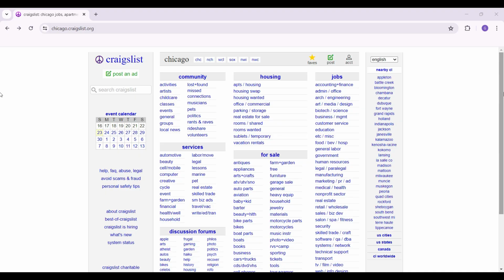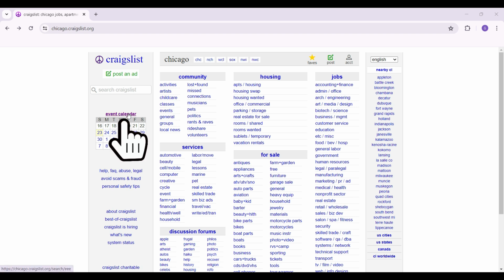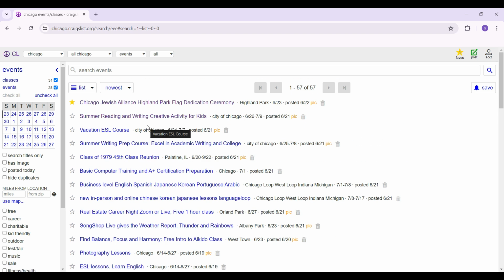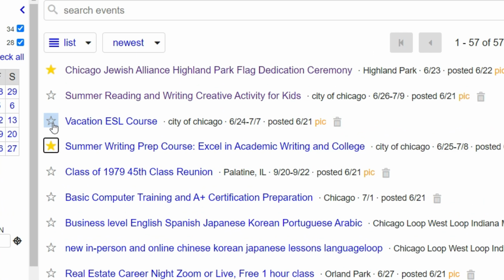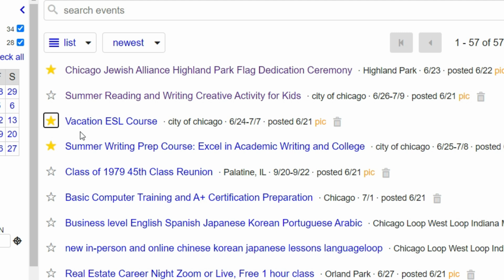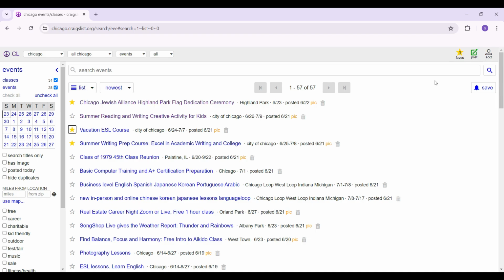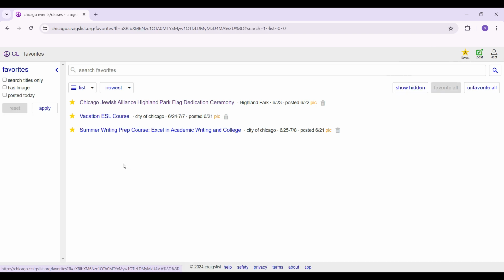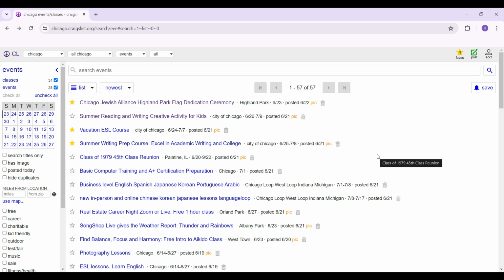How to Favorite on Craigslist 2024 (EASY!!) | Add Postings to Favorites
Learn how to favorite items on Craigslist in 2024 with this easy-to-follow guide! We'll show you step-by-step how to mark your favorite listings so you can easily find them later. This feature is great for keeping track of items you're interested in, whether it's for a future purchase or just to compare options.